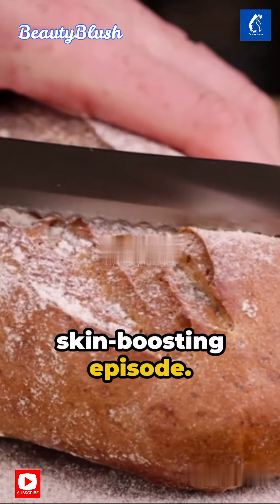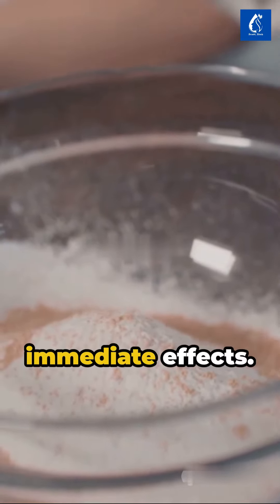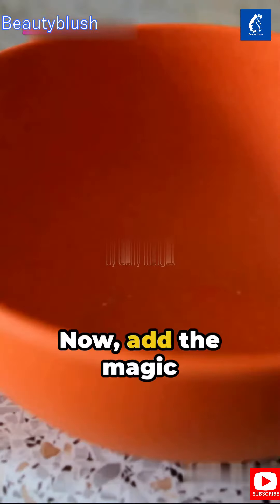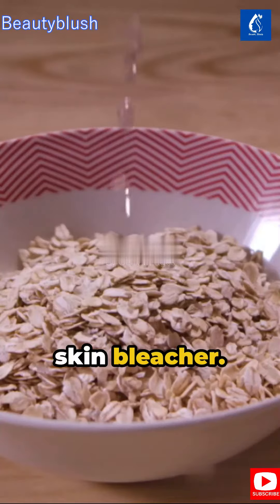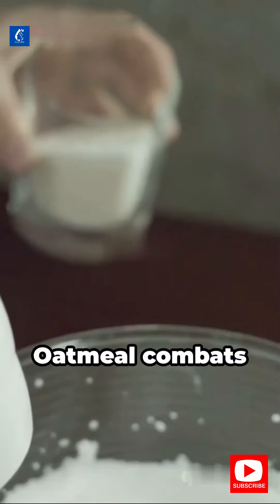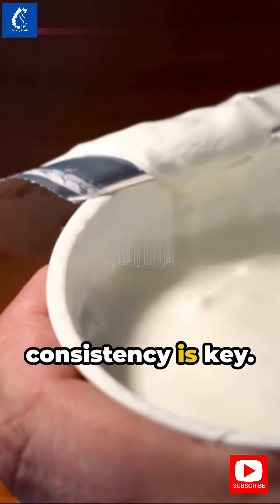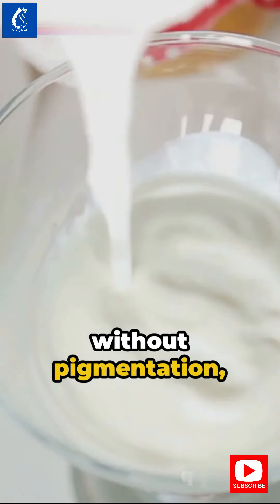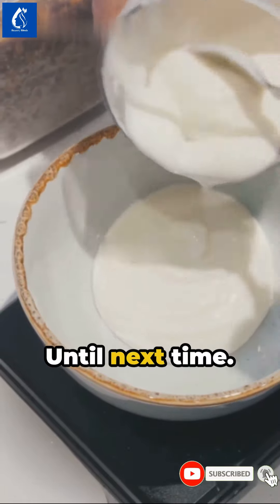I tried it on my face and body for a few minutes. I was shocked by its beauty, striking whiteness,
I tried it on my face and body for a few minutes. I was shocked by its beauty, striking whiteness, and lightening the skin tone.
This homemade remedy is also very cost-effective. Much better than expensive branded creams and lotions, and suitable for all skin types. Addatimes genetics also play a major factor while developing wrinkles and they mainly occur on the face, neck hands of our body but due to modern lifestyles, people at a young age are also becoming its victim, due to exposure to the sun, pollution, and the way you take care of your skin can also make a major difference. Its essential e to have a good at-home anti-aging skincare routine that can help improve the skin. Anti-aging cream is almost always more expensive than a standard facial moisturizer. You can make a very good anti-aging collagen cream at home, this cream will tighten your skin like natural botox and will make your skin wrinkle-free and bright, and youthful.